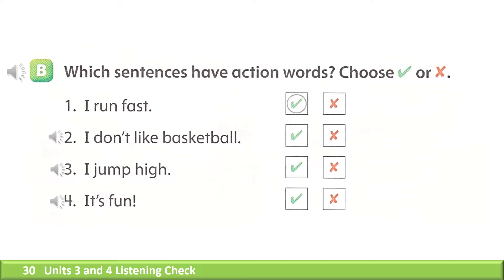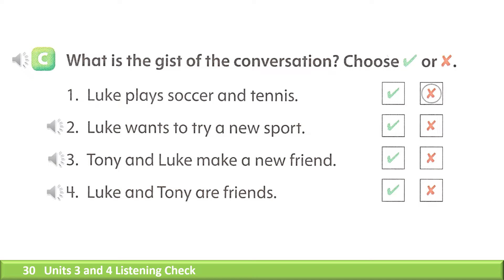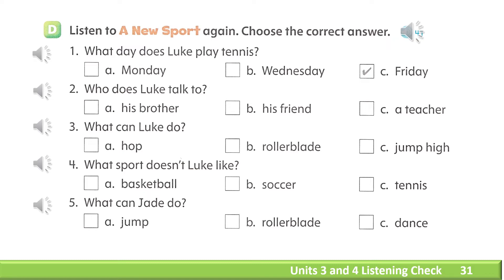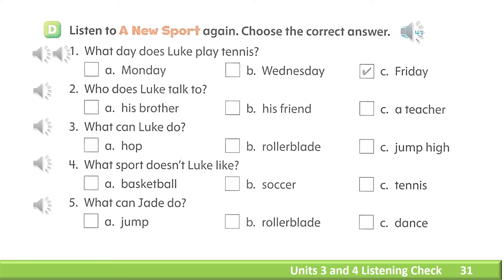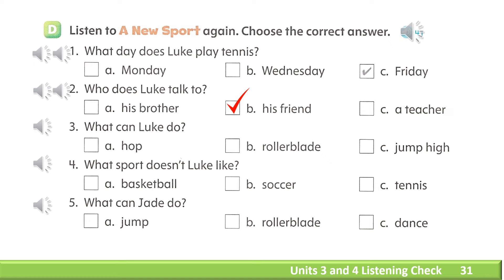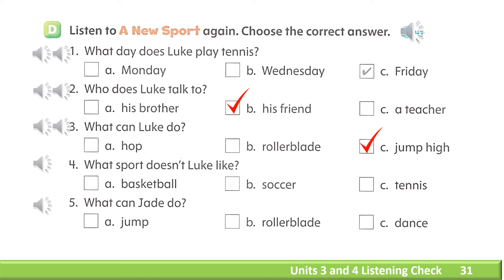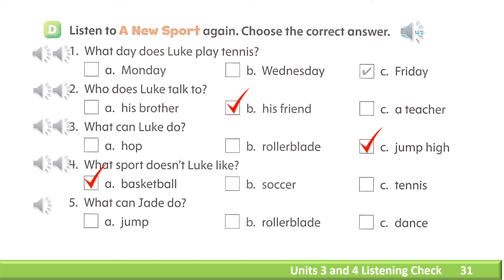Unit 3 and 4 | Listening Check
Oxford Skills World
Listening with Speaking 2